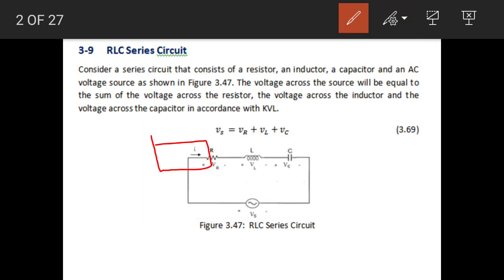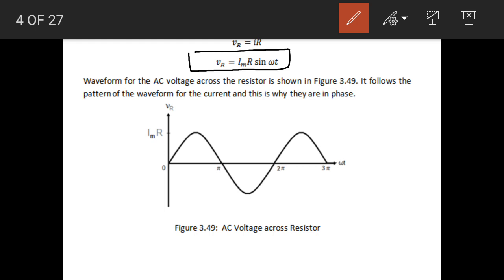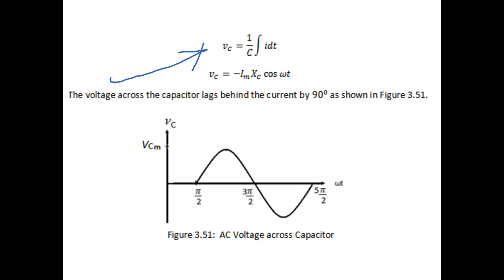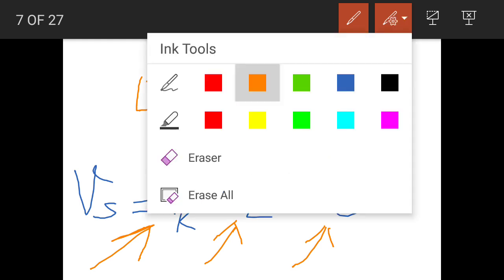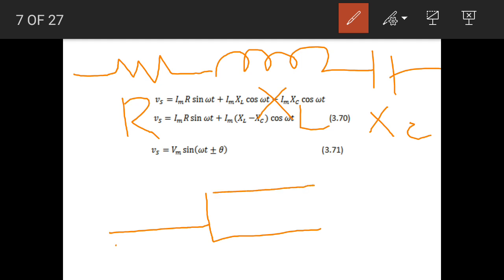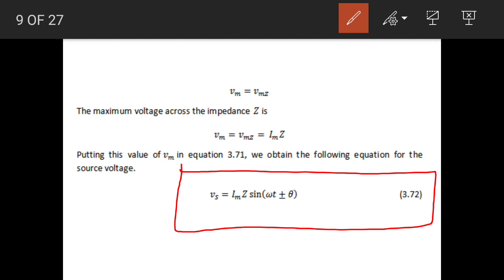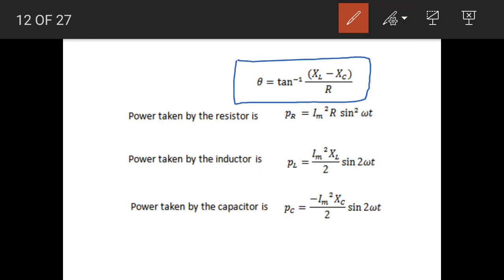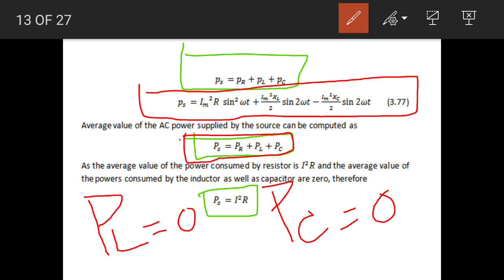Lecture 8: RLC series Circuit